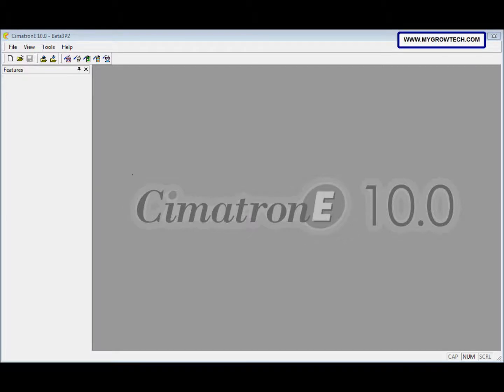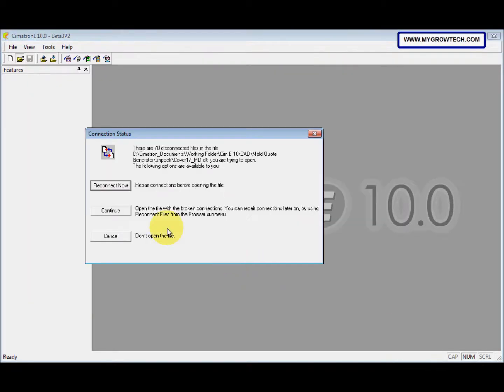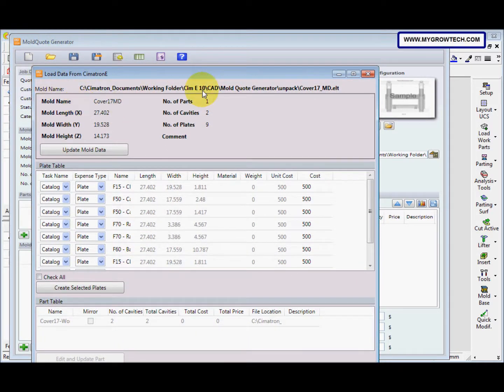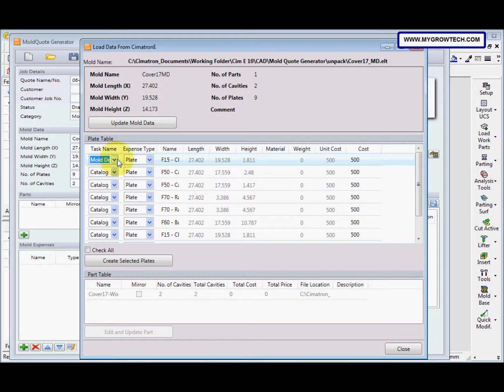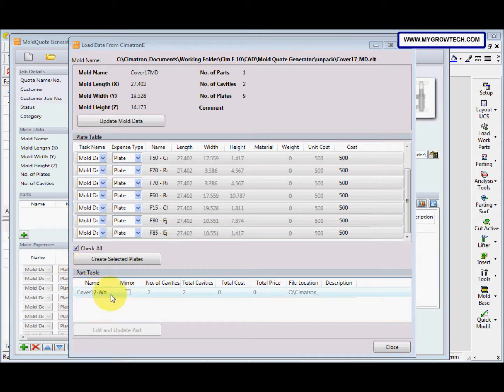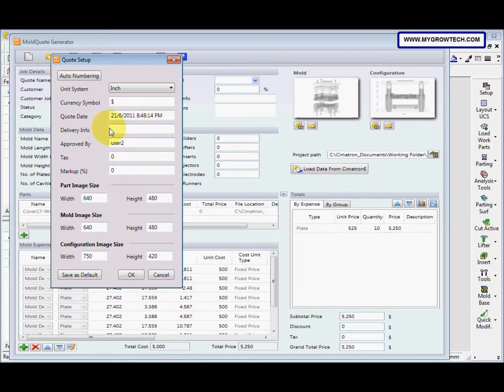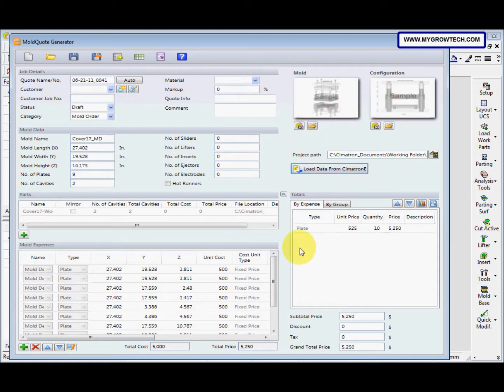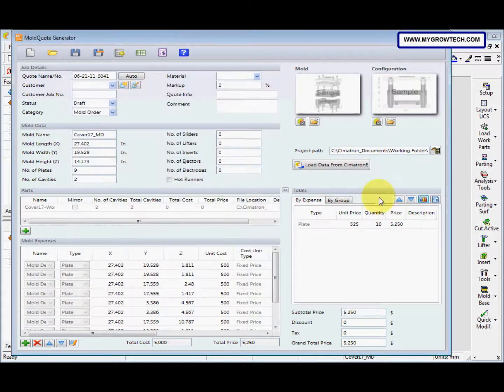2-1 RC034 Mold Quote Generator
Mold Quote Generator application helps mold makers achieve more accurate quotation by using project details which are available in Cimatron E Mold Design as well as cost-related details which are set by the mold maker based on experience.